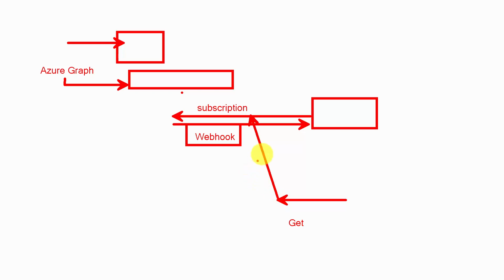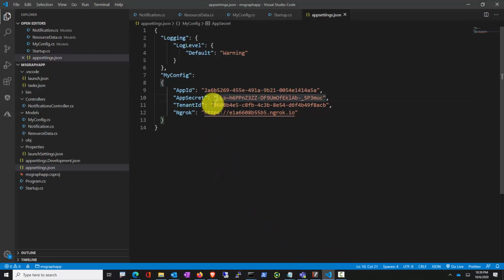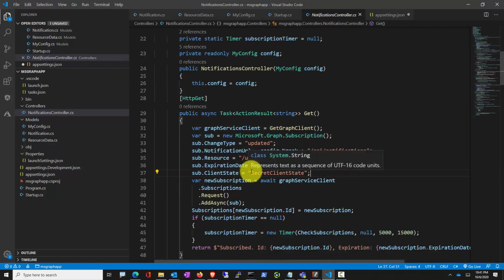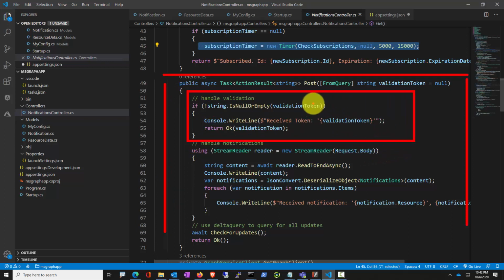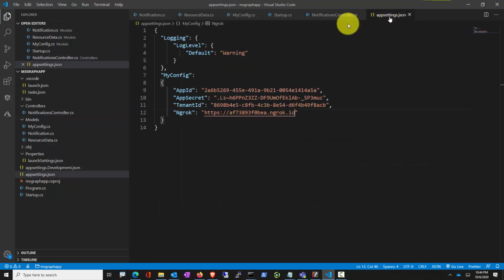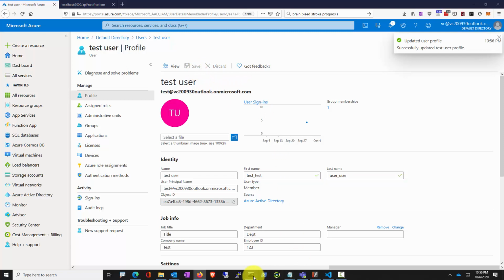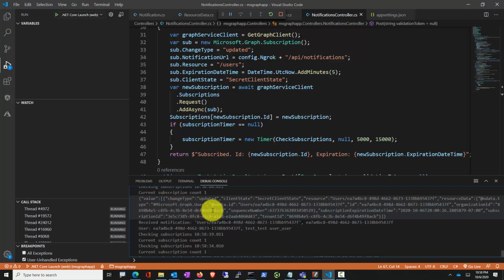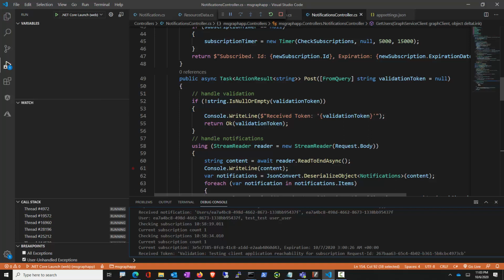MS600 Lab2 Ex3 ChangeNotification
Microsoft Graph Change Notification with Webhook. Create Subscription for update event and process payload from POST operation.